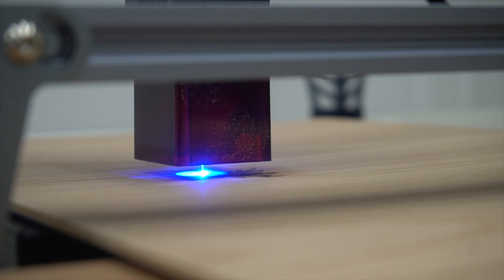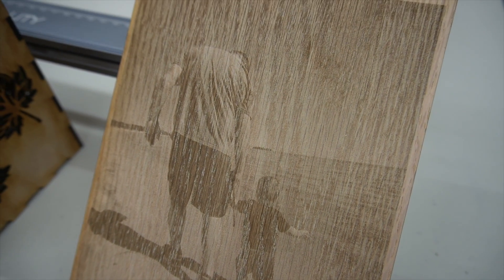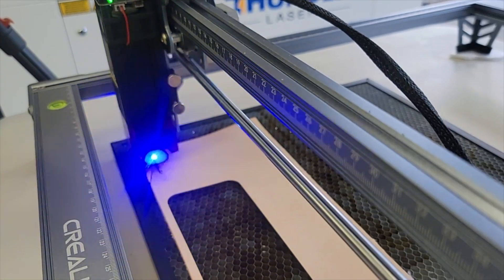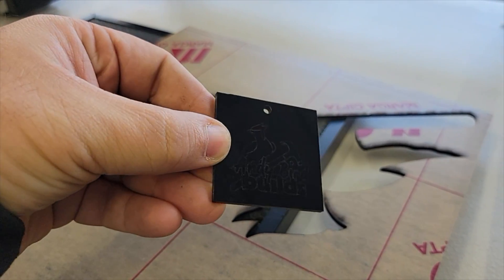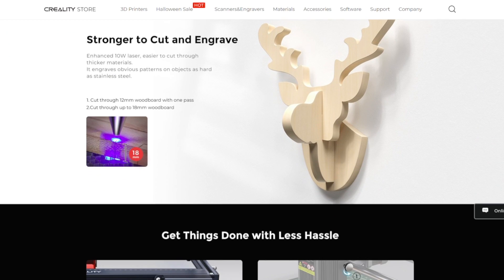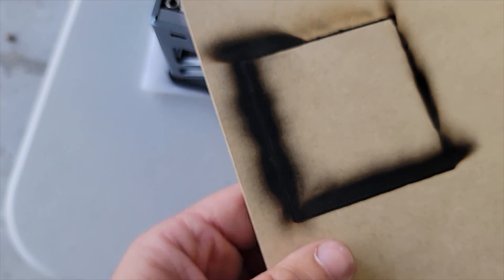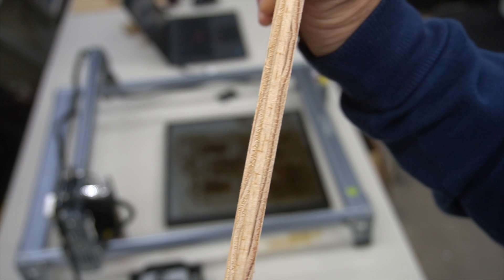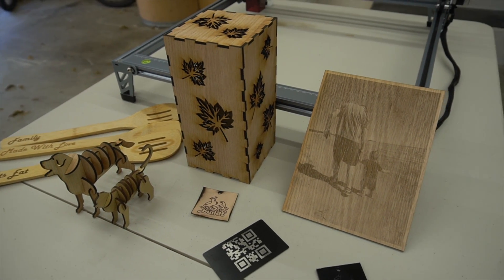You can make EPIC things with this $500 LASER! Creality CR Falcon Laser 10w Test and Review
If you've ever wondered what you can make with a $500 laser engraver, then this is the video for you! We'll show you all of the features of the Creality CR Falcon Laser 10W laser engraver, and how it can be used to create beautiful products. After watching this video, you'll know exactly what you can do with a $500 laser engraver!

Can carve 12mm balsa wood at 100% power, speed 150mm/mins. In my test, I was cutting 13mm plywood.